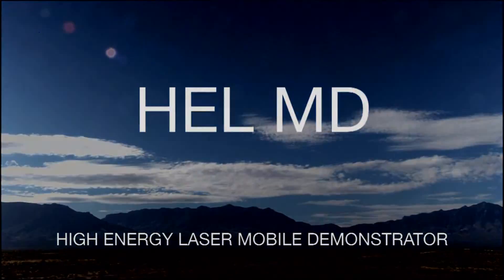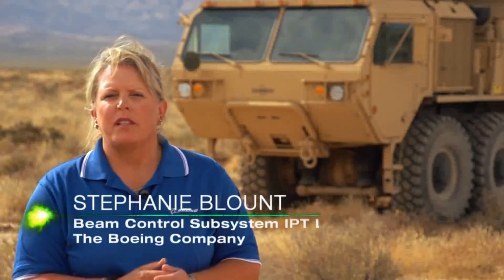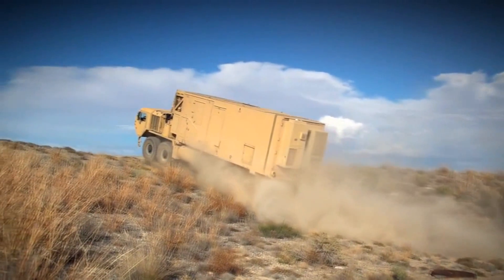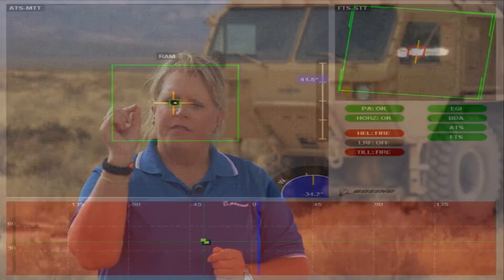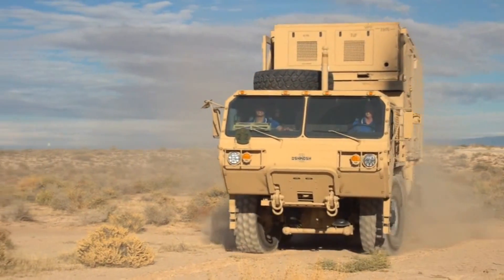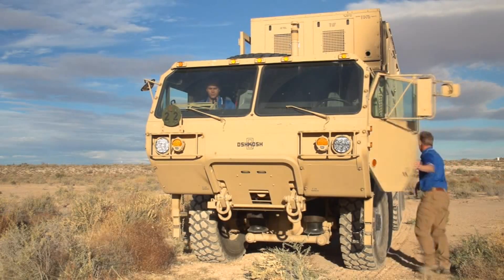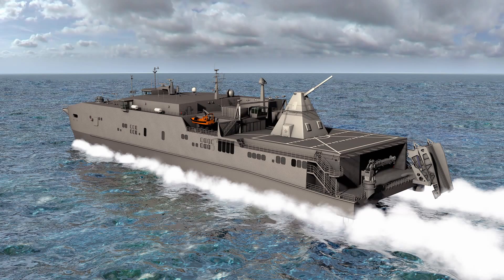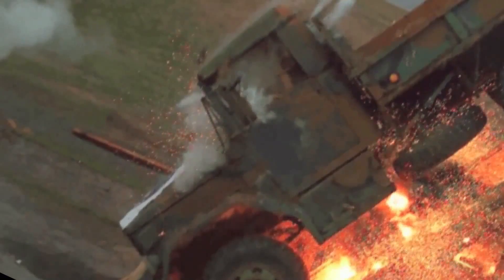Advanced Military Technology - Laser Weapons/Railgun/Terminator Robots/Supersonic Drones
New!  Boeing HEL MD Laser Weapon System On Truck Tactical Ready For Combat!

Navy Electro Magnetic Railgun Ship Deploy 2016 Destructive Force Requires No Explosives Cheap Ammunition

Terminator Robots!  Petman and Atlas from Boston Dynamics High Strength Humanoid Robot Androids Stronger Than Humans

X-47B Supersonic Attack Drone Craft Able To Deploy From Aircraft Carrier

US Military Army, Navy and Air Force Technology 2015